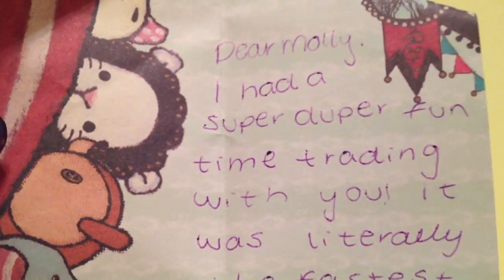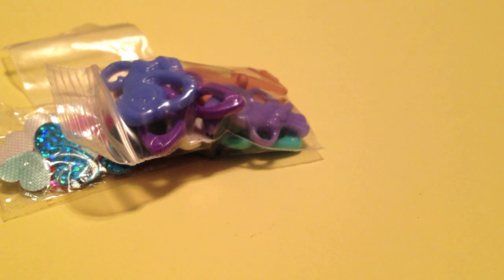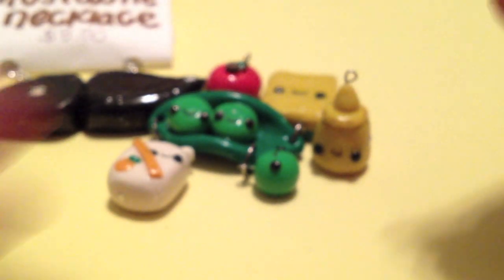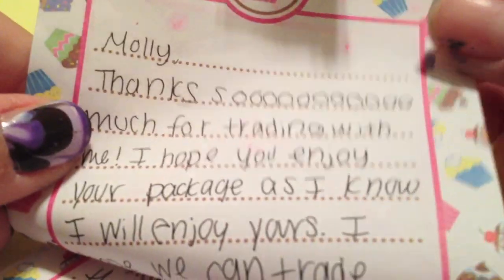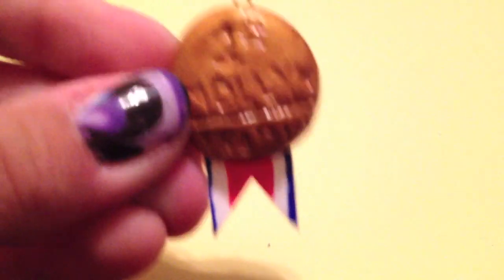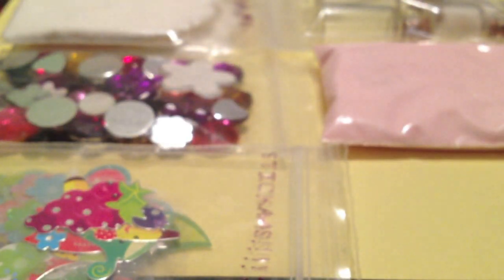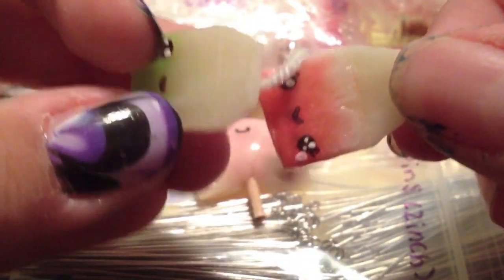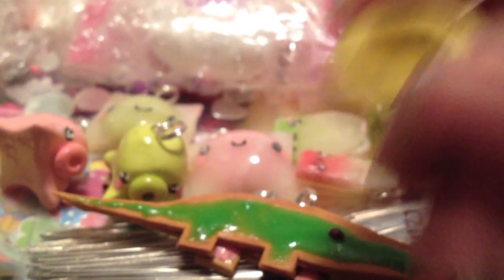2 Trade Packages!(:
Sorry for such bad lighting, its so dark out so I got no natural light in my shot ):
Also I will be having tutorials up soon!
Just need the sun to come out so I can film them!